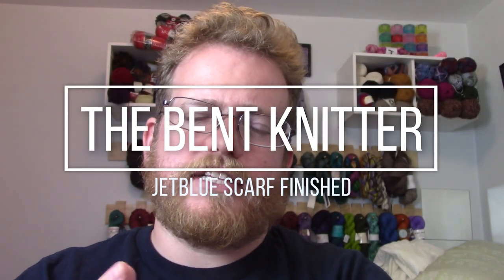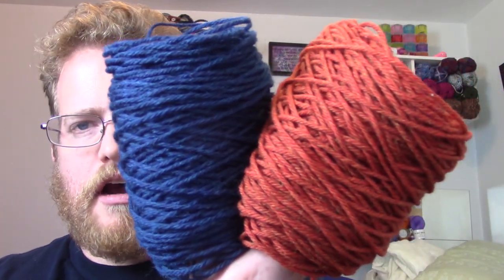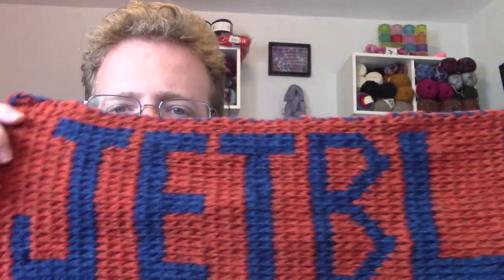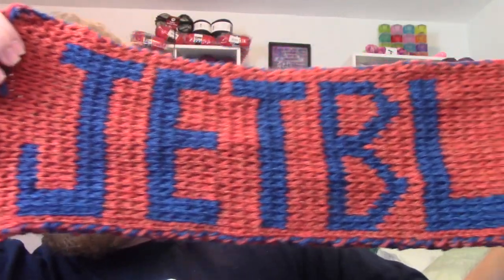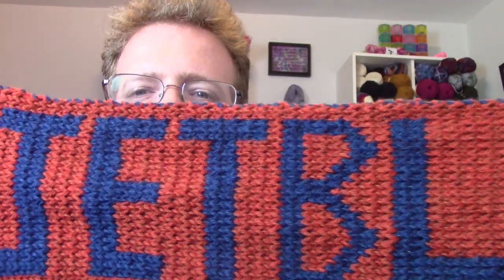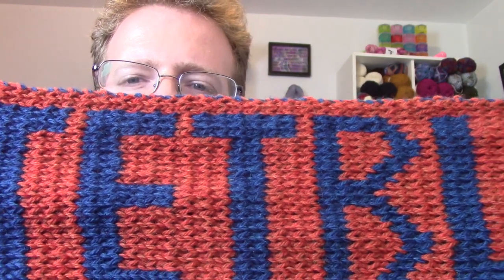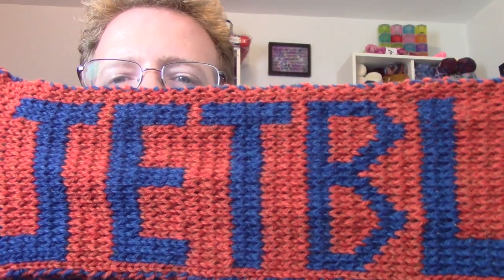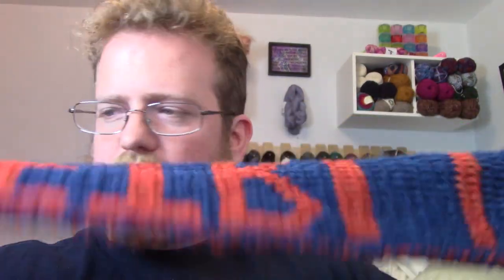JetBlue Scarf Finished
I'm now on Redbubble, come check it out: thebentknitter.redbubble.com End of Winter sale: $10 mystery scarf sale. come check it out A couple of weeks ago I showed the creation of the Jetblue Pattern. I have been working long and hard on. I am very happy with the results.

Here is the yarn I used, Cascade 220:
Green (for tassels)